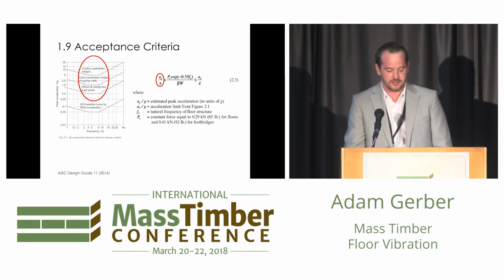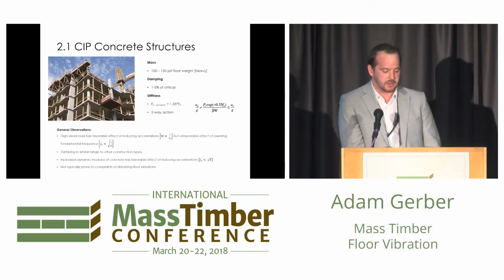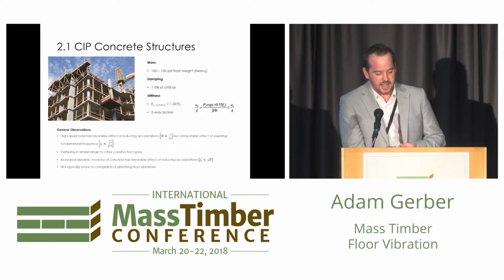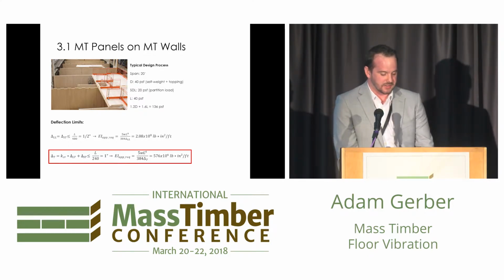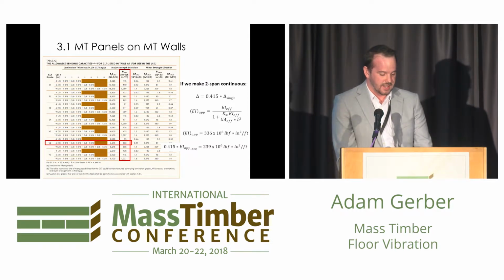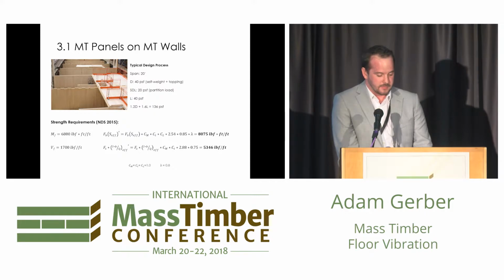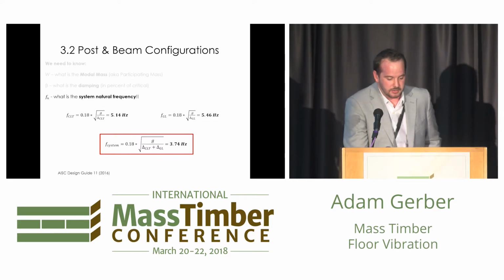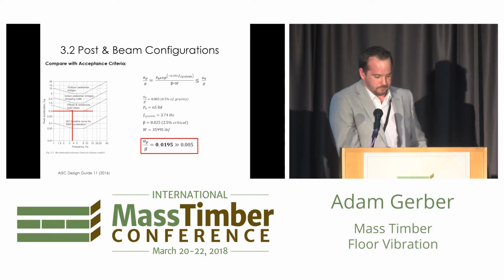An Overview of Mass Timber Floor Vibration Design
The 2018 International Mass Timber Conference was produced by Forest Business Network and WoodWorks.

Video Sponsors Include: Forest Business Network, Katerra, Think Wood, and Oregon Forest Resources Institute

Achieving High Performance and Happy Clients: An Overview of Mass Timber Floor Vibration Design - Adam Gerber, Project Manager, ASPECT Structural Engineers

An overview of floor vibration design parameters and strategies that result in effective mass timber floor systems.